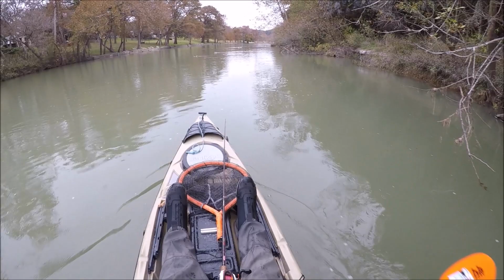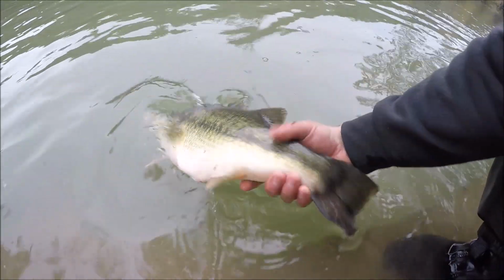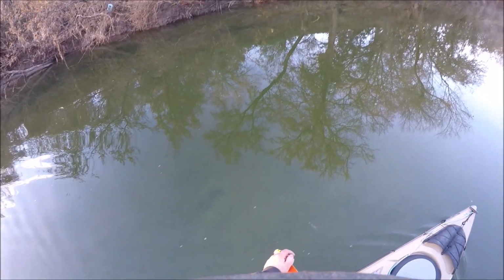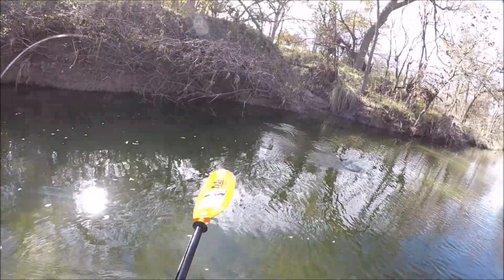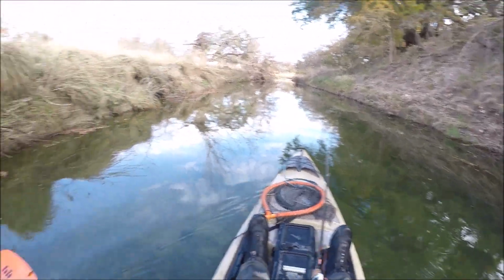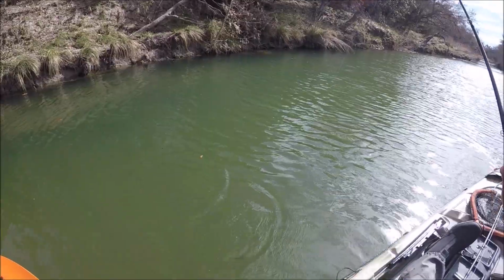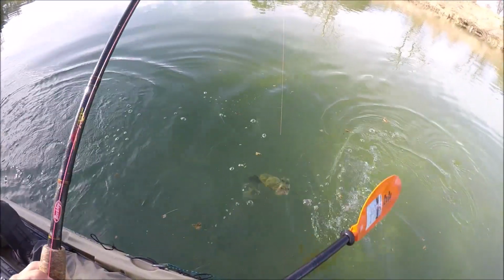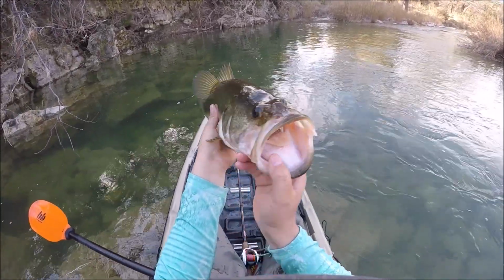Kayak Bass Fishing - What my WEEKEND Consist OF***THXGIVING WEEKEND**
Link for the water shoes